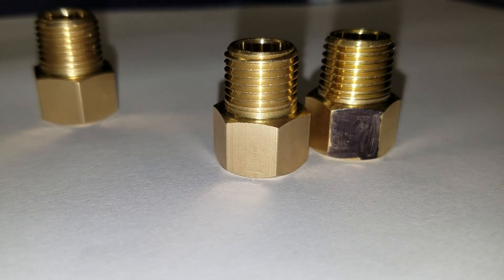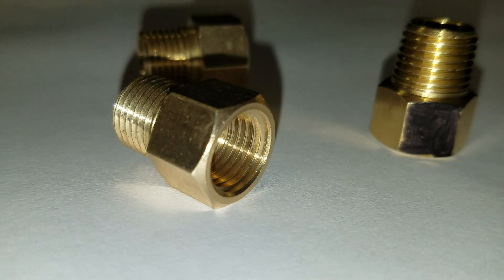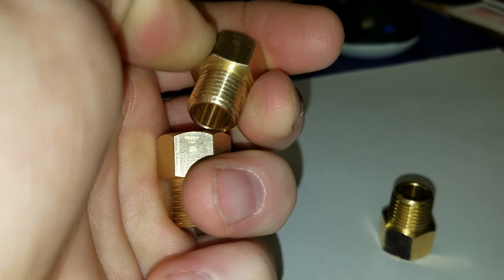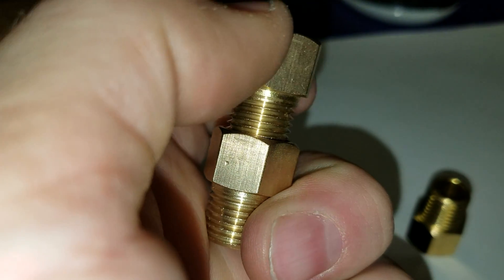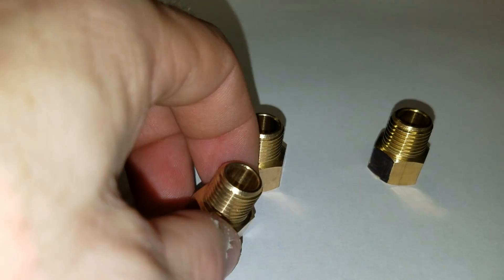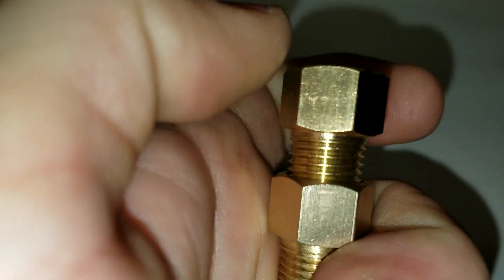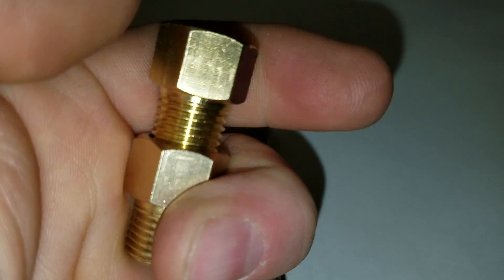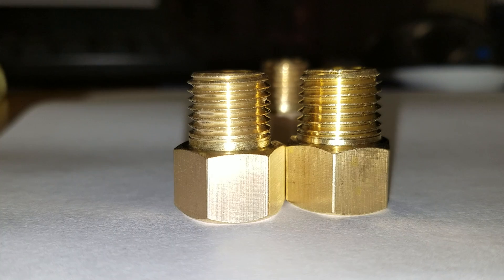BSPP vs NPT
Customers routinley confuse the thread differences between NPT and BSPP.  This video is to help give a bit of guidance.